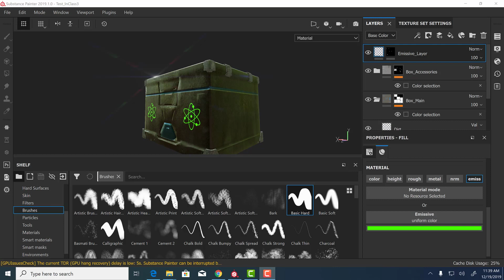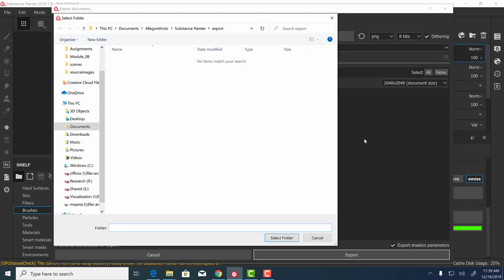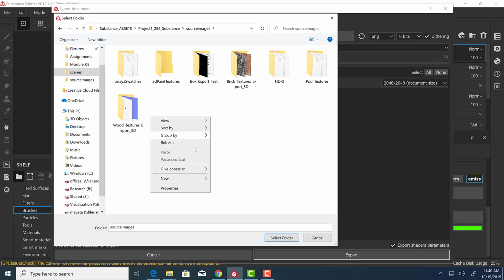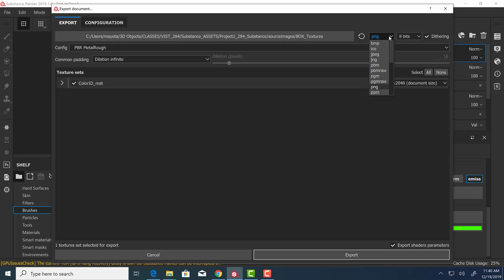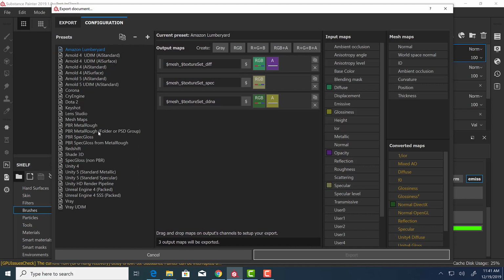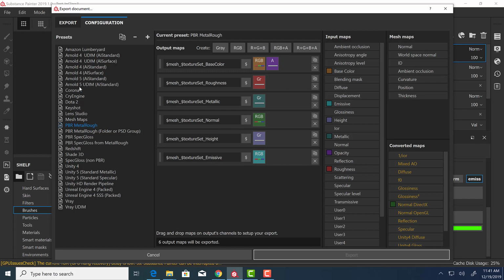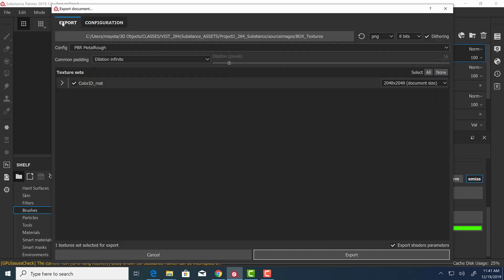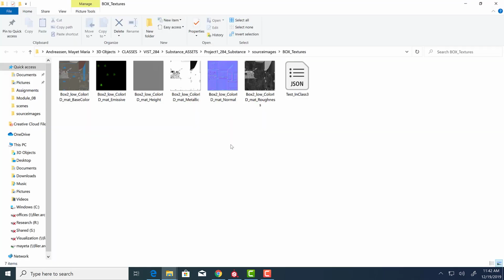Exporting Texture Maps from Substance Painter